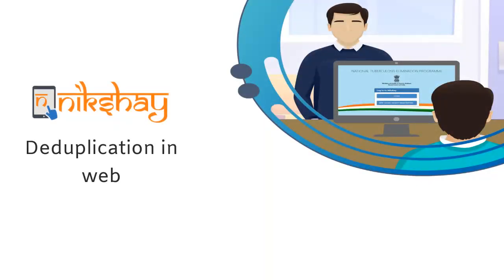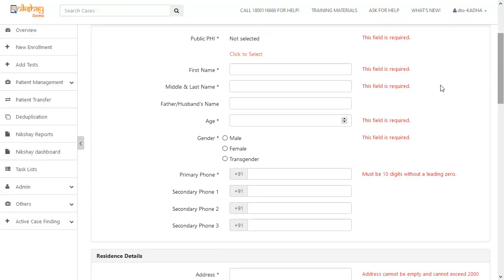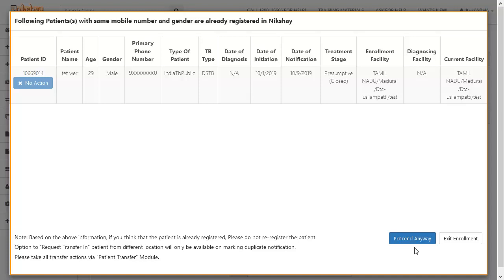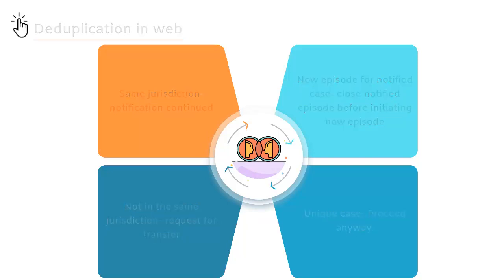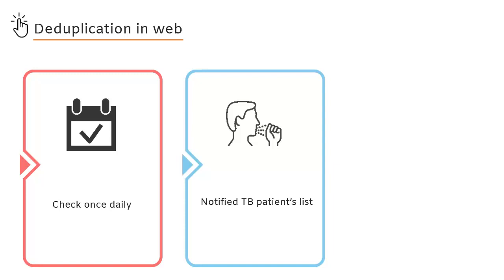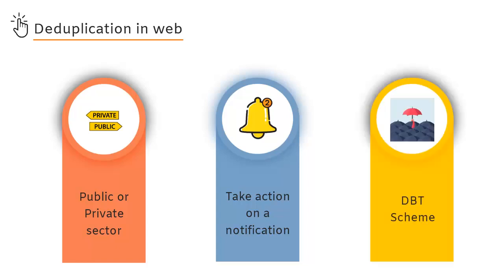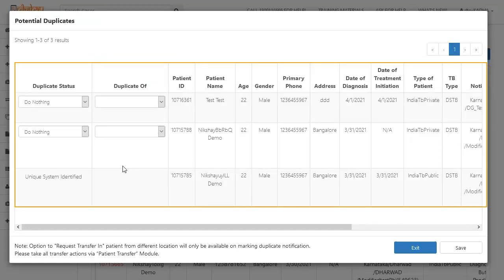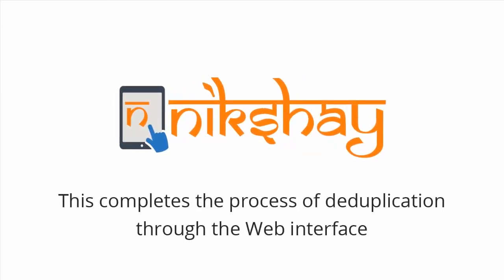Topic 03: Deduplication while enrolling in Web (English)